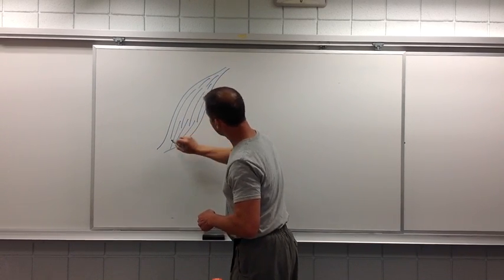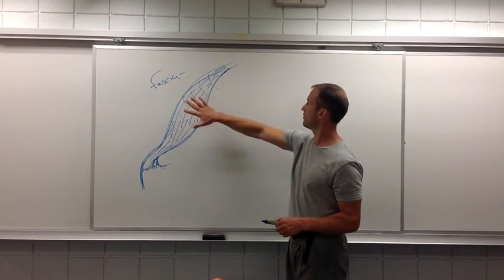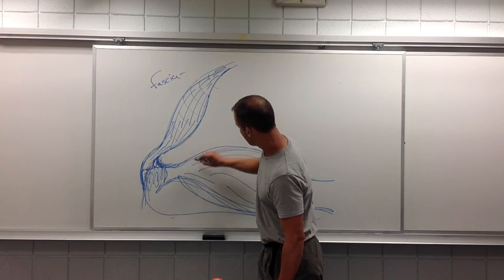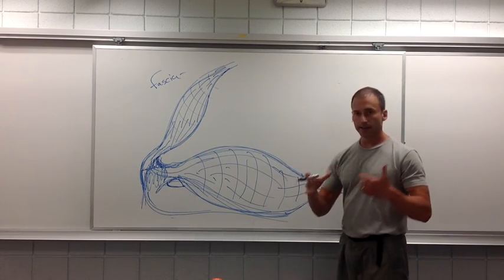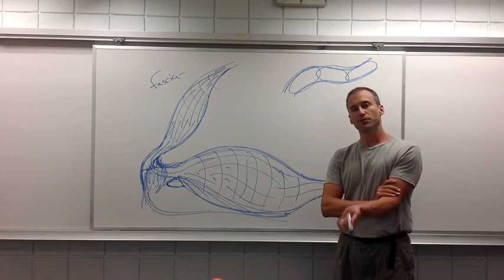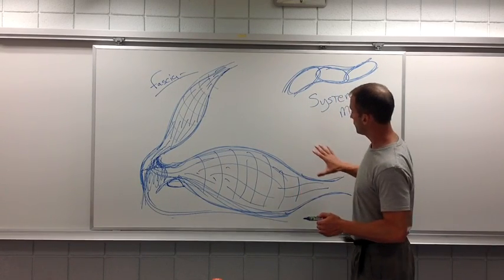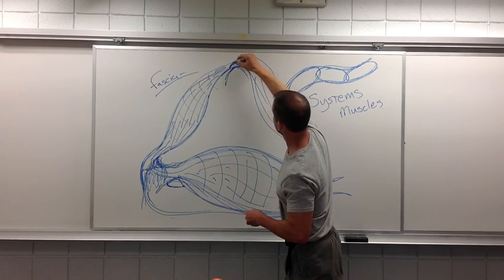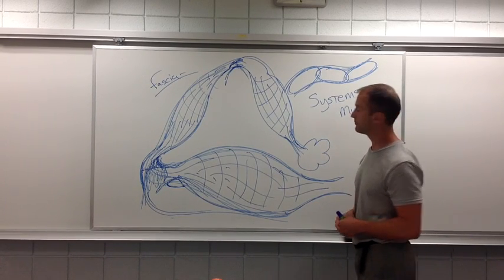Introduction To Muscle System Concept For Yoga Anatomy Study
This introduction clip was intended to help explain part of the reason for our anatomy study of the muscles of the body for the Yoga Teacher Training course.  This is just a snipit for one section that addresses muscles as part of a system not just independent compartments, hope it's of interest and helps explain part of the importance of anatomy study.